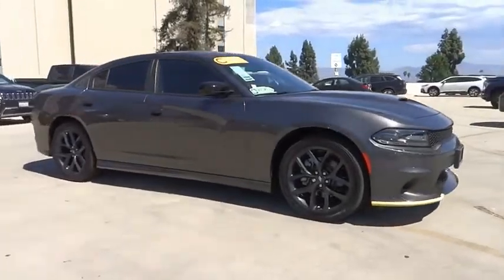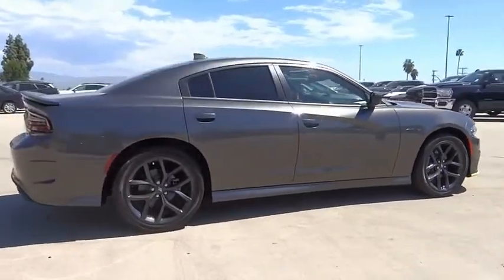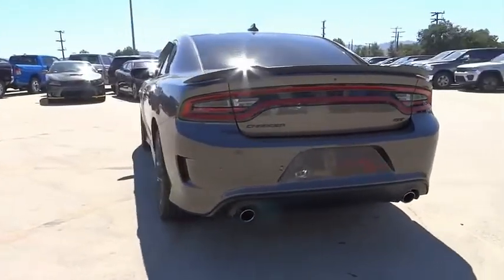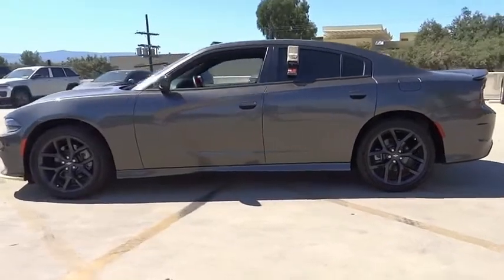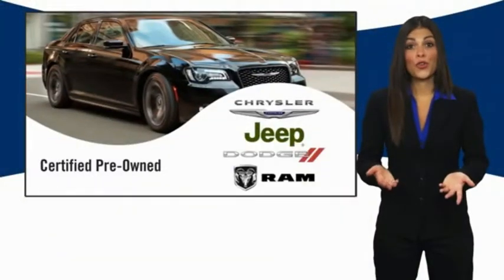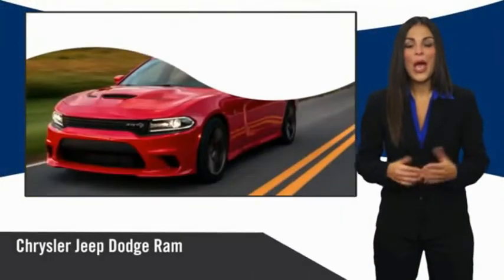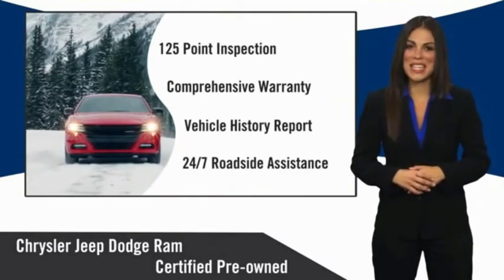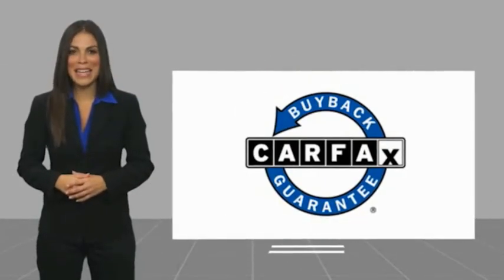2021 Dodge Charger VAN NUYS LOS ANGELES SAN FERNANDO VALENCIA CANOGA PARK PV14128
2021 Dodge Charger GT RWD

RUSSELL WESTBROOK CHRYSLER DODGE JEEP RAM PROUDLY SERVICING VAN NUYS, LOS ANGELES, SAN FERNANDO, VALENCIA, CANOGA PARK, & SURROUNDING SOUTHERN CALIFORNIA LOCATIONS. THIS GRAY 2021 Dodge CHARGER IS EQUIPPED WITH A 3.6L V6 24V VVT, AUTOMATIC TRANSMISSION, AND RECEIVES AN ESTIMATED 19 City/30 Hwy MPG. CONTACT RUSSELL WESTBROOK CHRYSLER DODGE JEEP RAM OF VAN NUYS TO SCHEDULE A TEST DRIVE AND TAKE THIS 2021 Dodge CHARGER HOME TODAY, OR VISIT OUR SHOWROOM CONVENIENTLY LOCATED AT 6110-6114 VAN NUYS BLVD VAN NUYS, CA 91401. STOCK #: PV14128 | 2021 Dodge Charger GT RWD ALLOY WHEELS HEATED STEERING WHEEL POWER WINDOWS 2021 Dodge CHARGER GT RWD **7-YEAR / 100,000 MILE CPO WARRANTY**, **LEATHER INTERIOR**, **NAVIGATION / GPS**, **BACKUP CAMERA**, **SIRIUS XM RADIO**, **20 INCH WHEELS**, **BLUETOOTH WIRELESS / HANDS FREE**, **UCONNECT**, Black w/Cloth Performance Seats or Nappa/Alcantara Performance Seat, 5-Year SiriusXM Traffic Service, 5-Year SiriusXM Travel Link Service, Auto Adjust In Reverse Exterior Mirrors, Auto-Dimming Exterior Driver Mirror, Bi-Function HID Projector Head Lamps, Black 1-Piece Performance Spoiler, Black Badge, Black Dodge Grille Badge, Black-Edged Premium Floormats, Blacktop Package, Blind Spot & Cross Path Detection, Blind Spot Memory/Power/Heat Mirror, Driver & Passenger Lower LED Lamps, Exterior Mirrors Courtesy Lamps, Front & Rear LED Map Pockets, Front Overhead LED Lighting, Gloss Black I/P Cluster Trim Rings, Heated 2nd Row Seats, Heated Front Seats, Heated Steering Wheel, Illuminated Rear Cupholders, Nappa/Alcantara Performance Seat, Navigation & Travel Group, Navigation System, Plus Group, Power Driver/Passenger 4-Way Lumbar Adjust, Power Front Driver/Passenger Seats, Power Tilt/Telescope Steering Column, Premium-Stitched Dash Panel, Quick Order Package 2EH, Radio/Driver Seat/Mirrors Memory, Radio: Uconnect 4C Nav w/8.4 Display, Rear Seat Armrest w/Storage Cupholder, Satin Black Charger Decklid Badge, Satin Black Dodge Tail Lamp Badge, Security Alarm, SiriusXM Traffic Plus, SiriusXM Travel Link, Ventilated Front Seats, Wheels: 20 x 8 Satin Carbon Aluminum, Wheels: 20 x 8.0 Black Noise Painted. 19/30 City/Highway MPG Certified. At Russell Westbrook Chrysler Dodge Jeep Ram of Van Nuys we provide premium customer service with a hassle-free buying experience. Make sure to ask about our $0 Down Financing on this vehicle! FCA US Certified Pre-Owned Details: * Limited Warranty: 3 Month/3,000 Mile (whichever comes first) after new car warranty expires or from certified purchase date * Includes First Day Rental, Car Rental Allowance, and Trip Interruption Benefits. SiriusXM 3 month trial subscription. * Roadside Assistance * 125 Point Inspection * Transferable Warranty * Powertrain Limited Warranty: 84 Month/100,000 Mile (whichever comes first) from original in-service date * Vehicle History * Warranty Deductible: $100 CARFAX One-Owner. Clean CARFAX. At Russell Westbrook Chrysler Dodge Jeep Ram or Van Nuys, every customer is a winner! All vehicles feature Market-Based Pricing, CARFAXTM Vehicle History Reports, and reconditioning records. Russell Westbrook Chrysler Dodge Jeep Ram or Van Nuys - A Team Above All - Above All, A Team! STOCK #: PV14128 | VIN: 2C3CDXHG4MH644439 | 2021 Dodge Charger GT RWD ALLOY WHEELS HEATED STEERING WHEEL POWER WINDOWS Russell Westbrook CDJR of Van Nuys